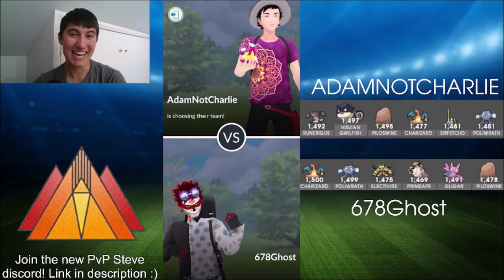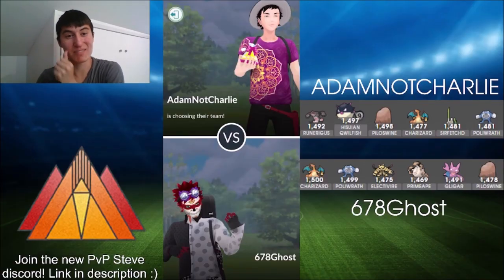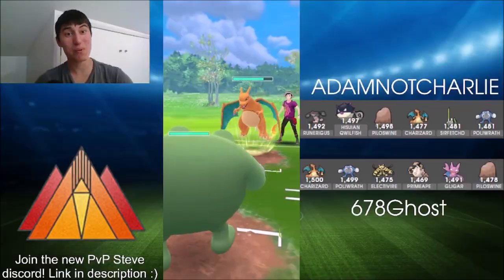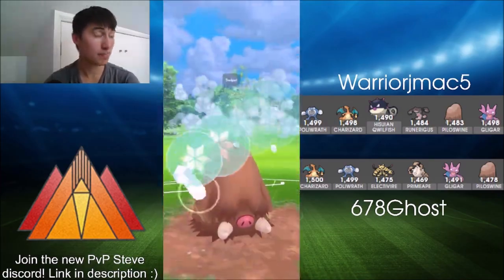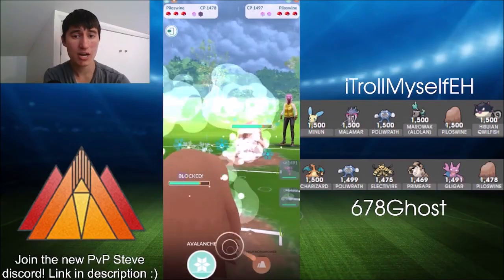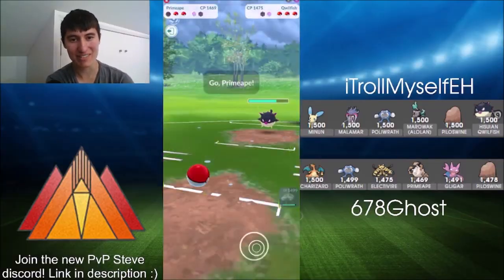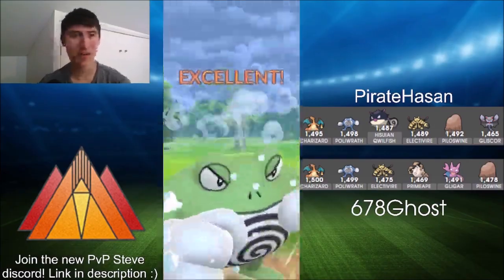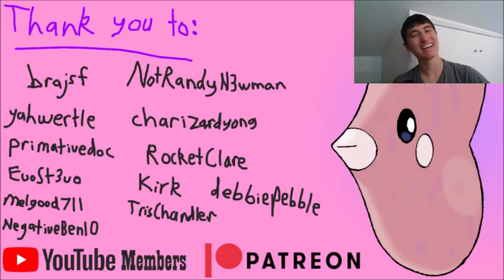678Ghost Sweeps Ember Cup Tournament!!! | Silph Arena Season 5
Let's take a look at 678Ghost's 5-0 sweep of an early Ember Cup tournament!!! He used some pretty crazy movesets, including an Overheat Charizard. so let's take a look!!!

0:00 - Ember Cup Meta
0:26 - 678Ghost's Team
5:02 - Tournament Battles!!!